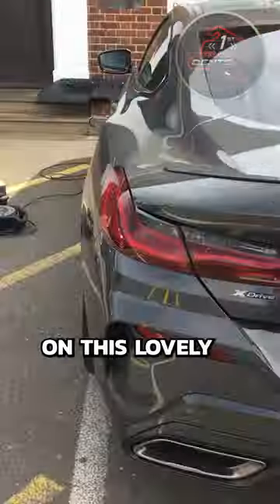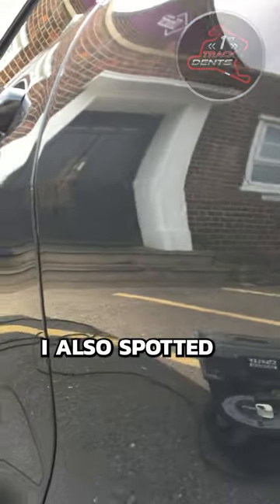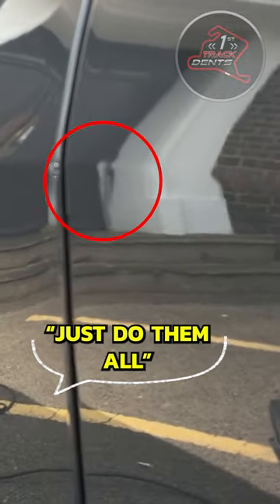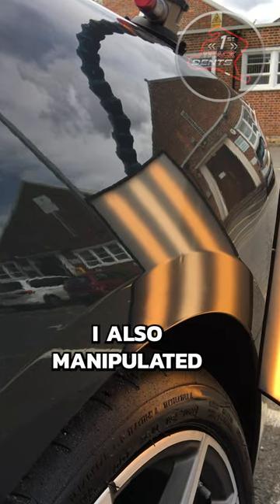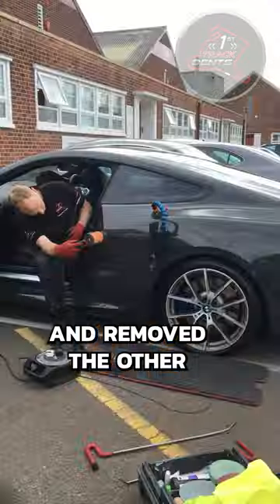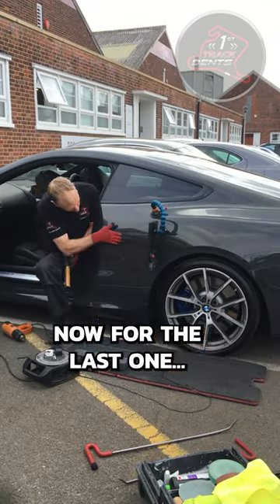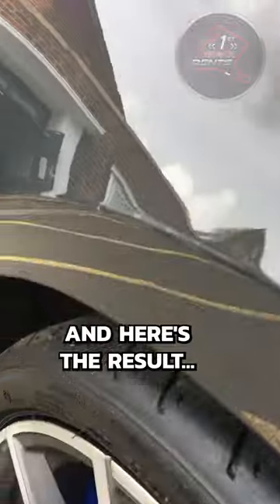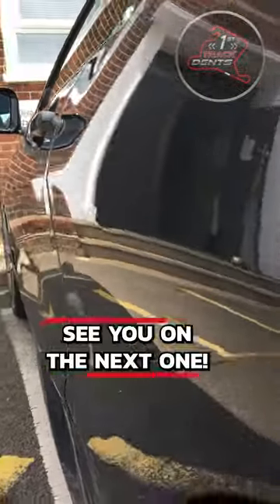HOW did these Dents APPEAR?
This is a common scenario, a customer will call me out for a dent on the panel of their car, but on closer inspection, I always find more! I'm not trying to find more work but when you have to take the car apart just to get on the back of the panel, you may as well take out all the dents whilst you are there!

► Polishing Equipment/Consumables I Use:

• 3M Fast Cut Polish(Cutting Compound)
• 3M 02085 Trizact Hookit 6 P3000 Grit Foam Disc by Trizact
• 3M Fast Cut Polishing Mop Head
• 3M Ultra Fine (Fine Polish)
• 3M Ultra Fine Polishing Mop Head

(B)